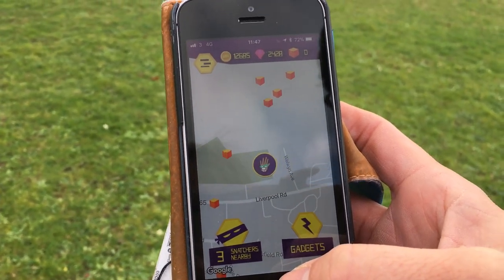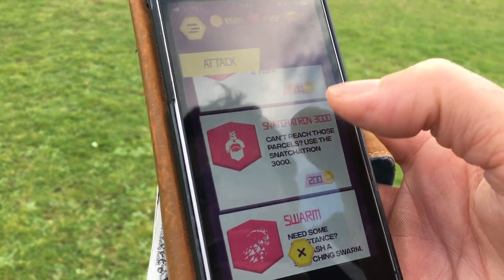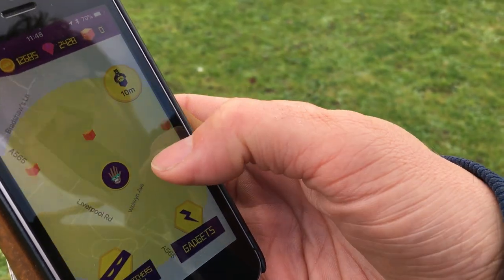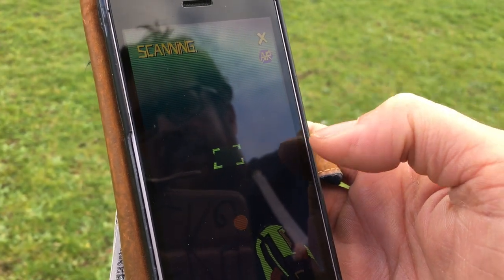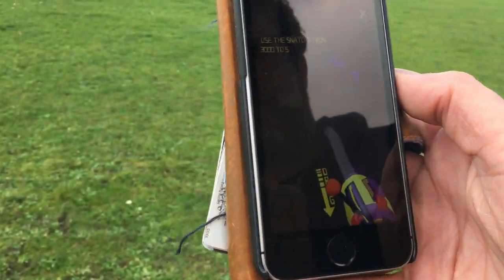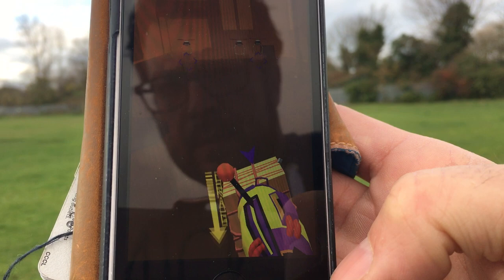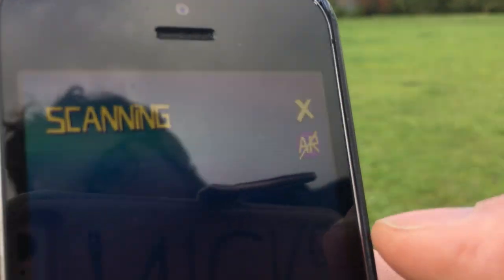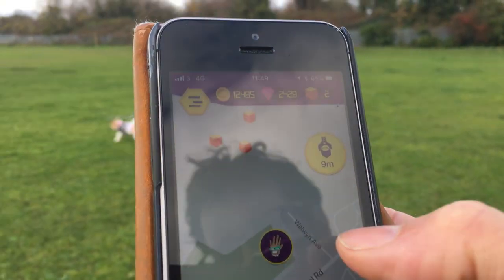Easy way to use the Snatchatron - Snatch App Game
The easy way to use the Snatchatron. Some people have problems, but with this simple hint you can fill up your inventory three times a day dead easily.